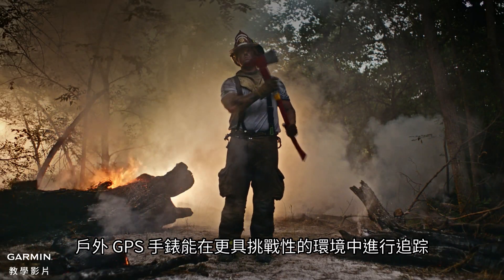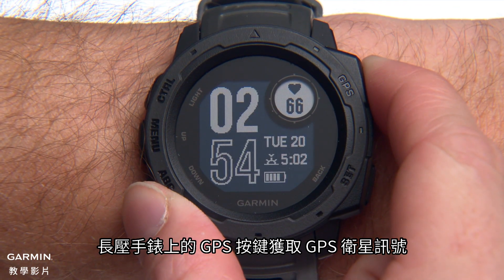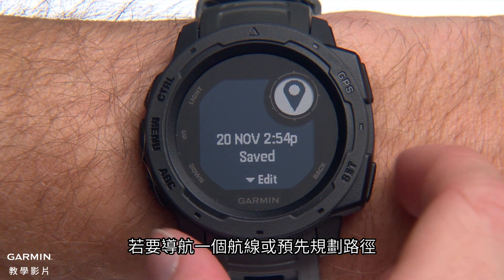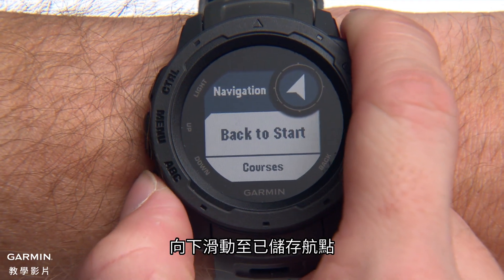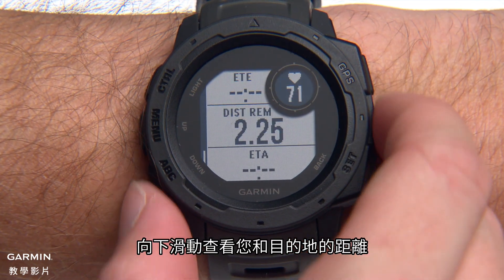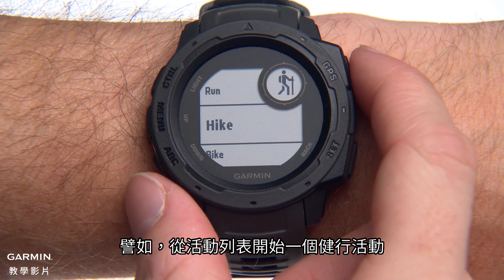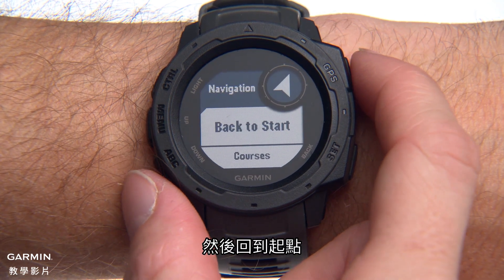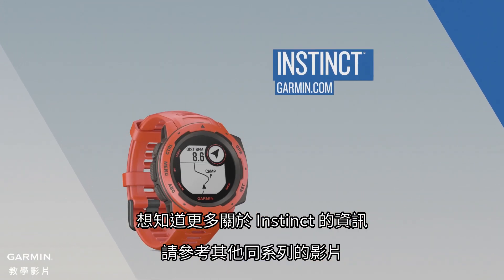【教學】Instinct: 基本導航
戶外 Instinct手錶使用多個全球衛星導航系統，幫助您在更具挑戰性的環境中也能進行 GPS 的追踪。這支影片將會教您如何使用 Instinct 基本導航。請參考更多